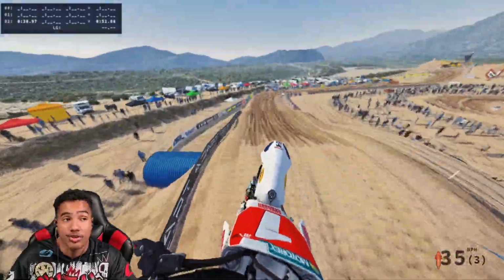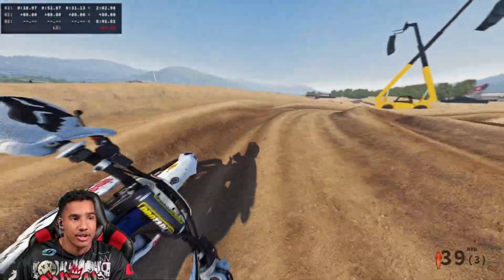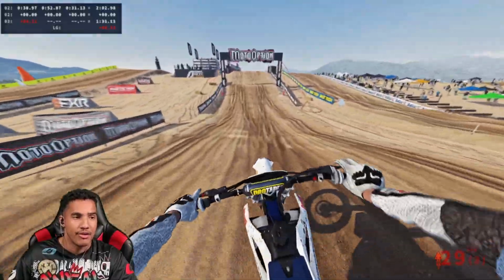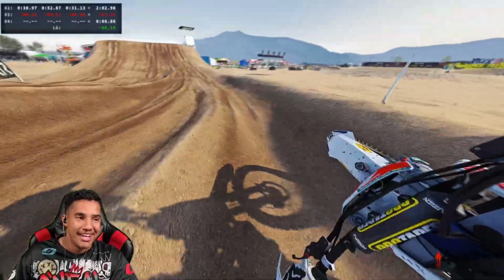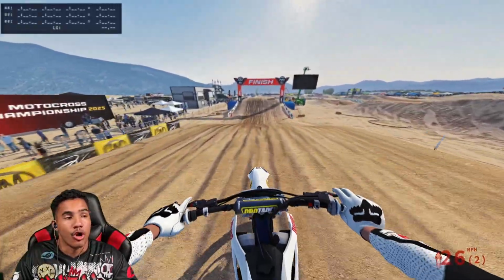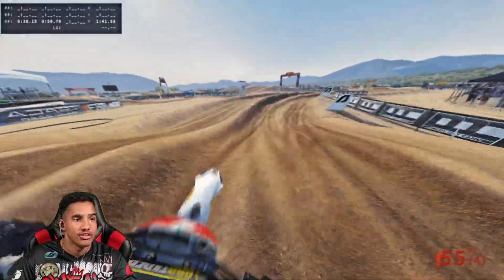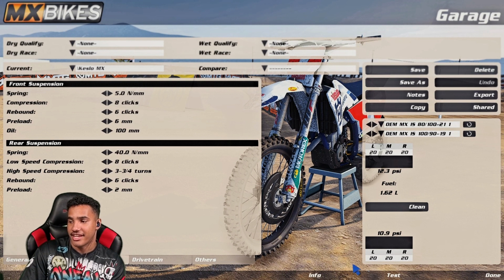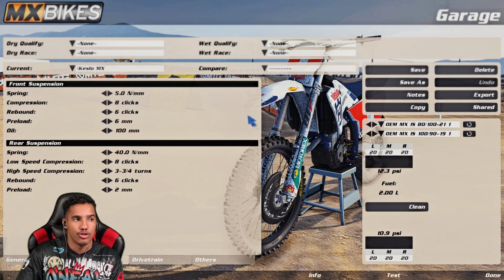THE STOCK VS PRO MOTOCROSS SETUP FOR THE HUSKY FC 250 IN MX BIKES!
STOCK VS PRO MOTOCROSS SETUP FOR THE HUSKY FC 250 IN MX BIKES!🔥

ItzKelso's MX Bikes content on YouTube focuses on high-energy mx bikes gameplay, including realistic bike setups, insane whips, and intense online races. His videos cater to both beginners and pro riders, offering tips, mods, and thrilling race highlights to keep the MX Bikes community engaged.